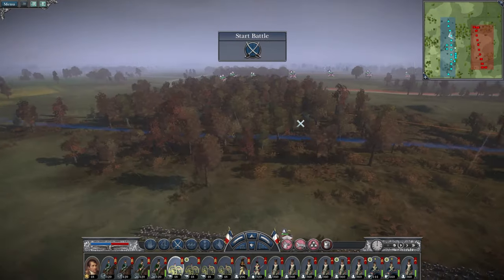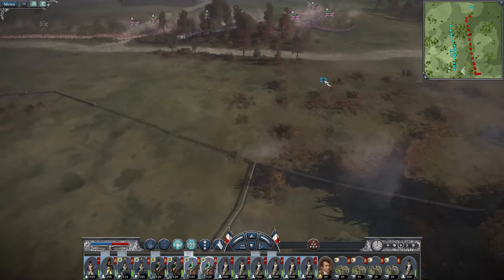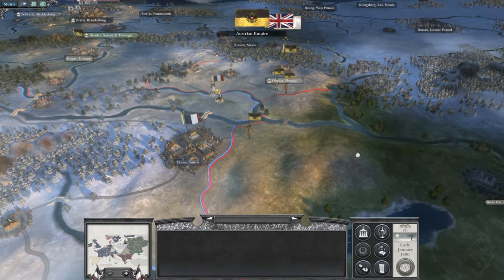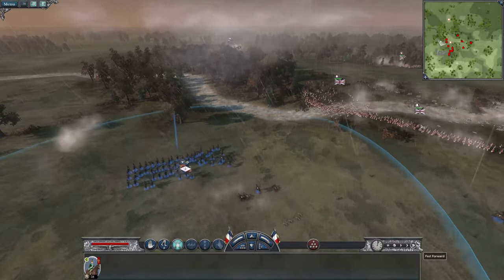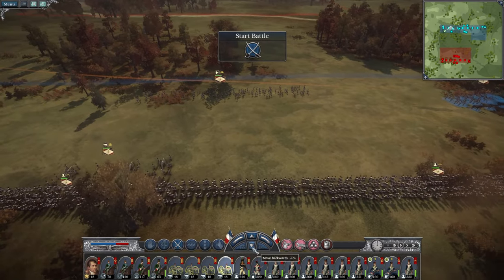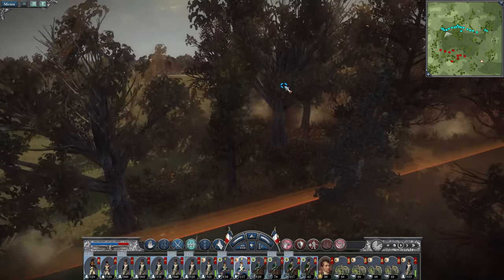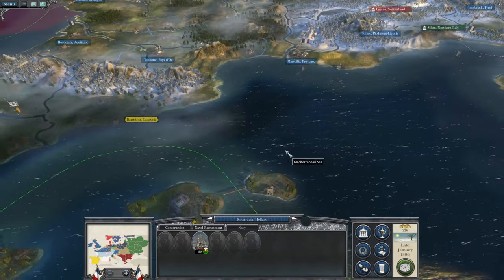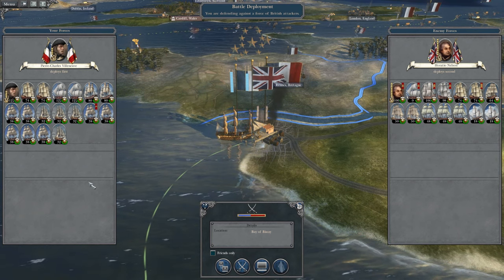LONDON HAS FALLEN! Napoleon Total War: Darthmod - France Campaign #11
#11 of My Napoleon Total War: Darthmod - France Campaign H/VH Difficulty. Witness the Rise of one of the Greatest Generals of all time, Napoleon. This 3rd Campaign in the Rise of Napoleon Series focuses on Napoleon's Actions and Campaigns as Emperor of France from 1805 Onwards! Released EVERY Monday, Wednesday, Friday & Sunday!
Darthmod 2.65:
Battle Timestamps:
00:00 - Start
00:20 - The Fall of London!
21:08 - The Duke of Wellington!
The Italian Campaign:
ad Get Great Games at Awesome Prices